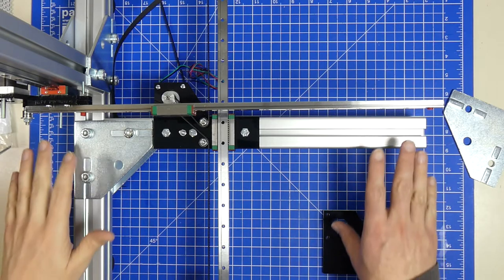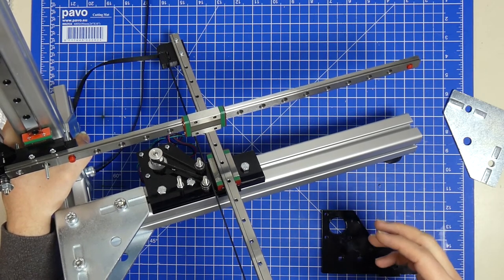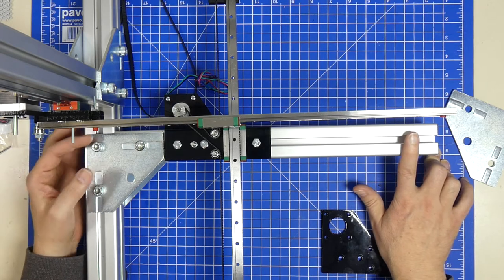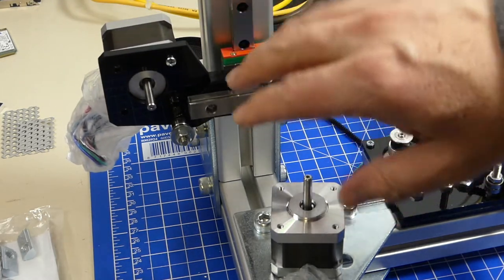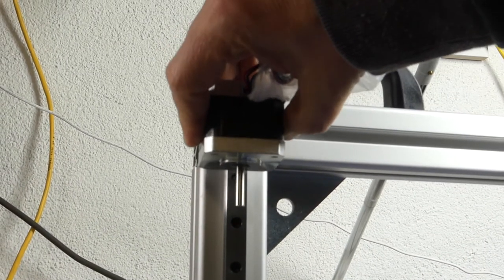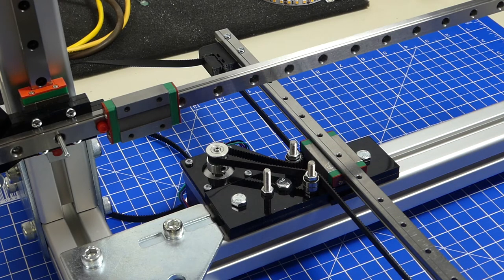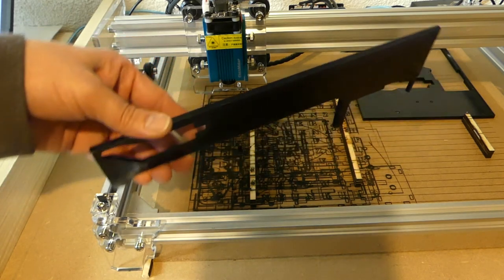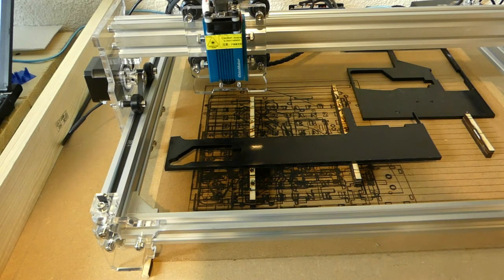Big Bad Robin Build VLOG pt. 2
Opening or closing thoughts on each work item I tackle while building the Big Bad Robin 3D Printer prototype.